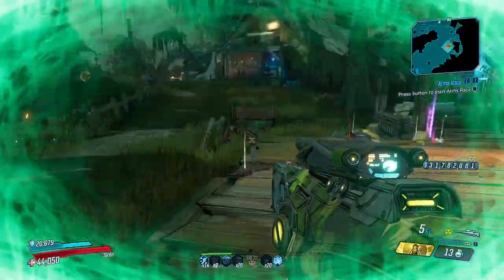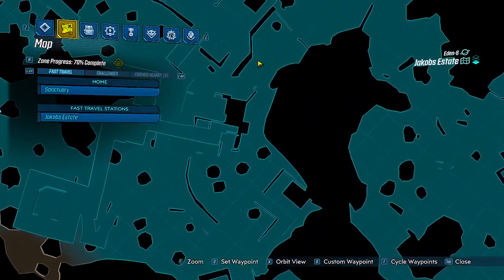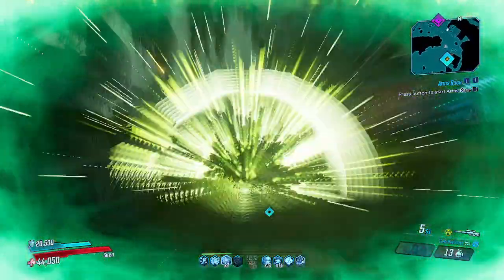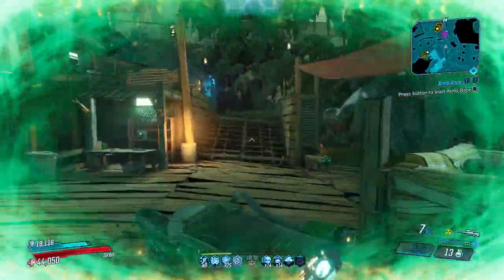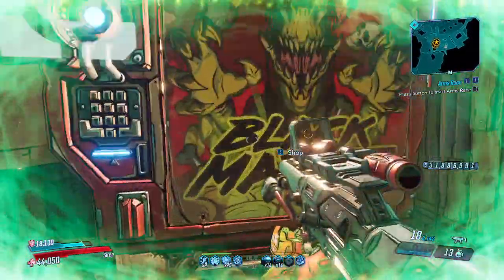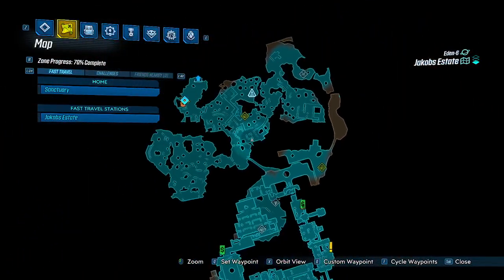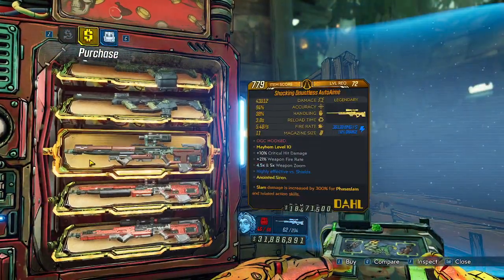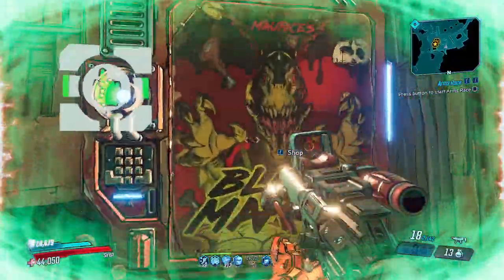Borderlands 3 Maurice's Black Market Vending Machine Location for May 30th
Pretty decent ig